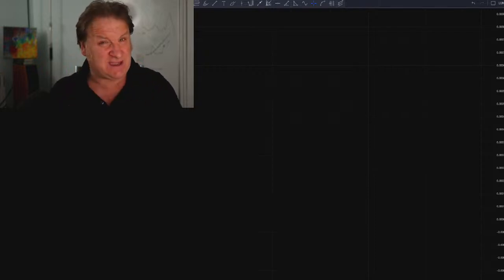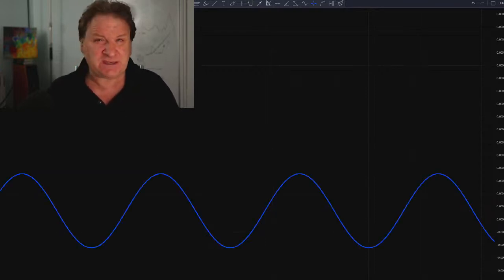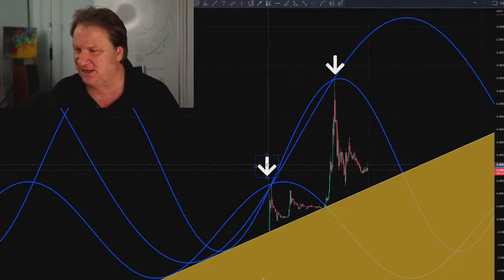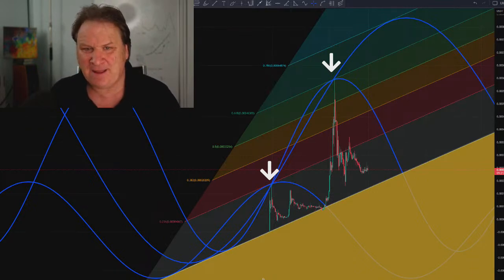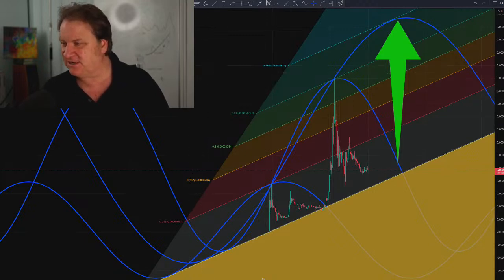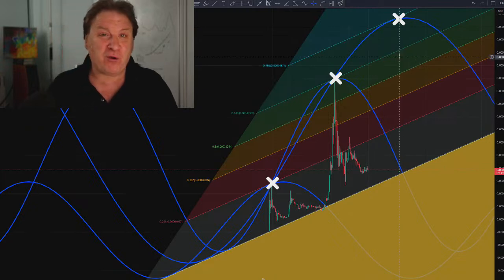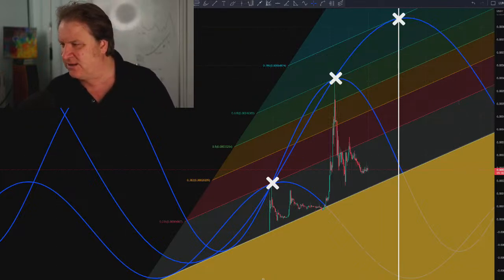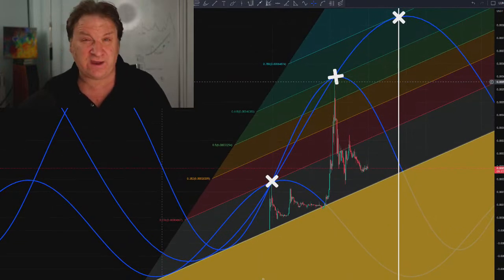Sine Wave Trading - How To predict Price Breakouts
If you are not trading using science and a price prediction tool then you are seriously missing out.